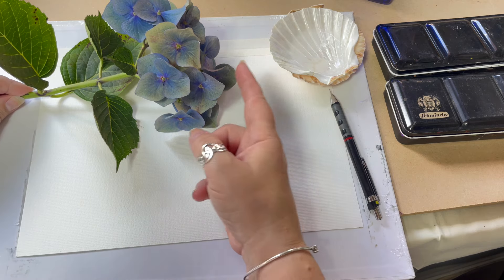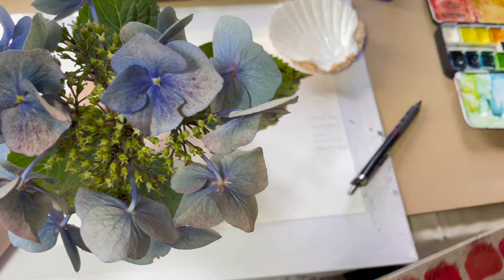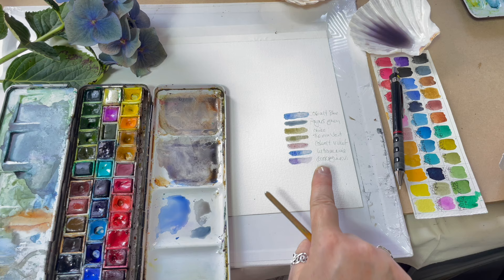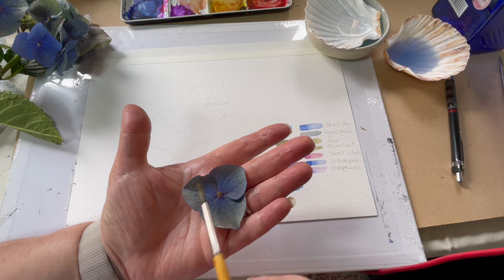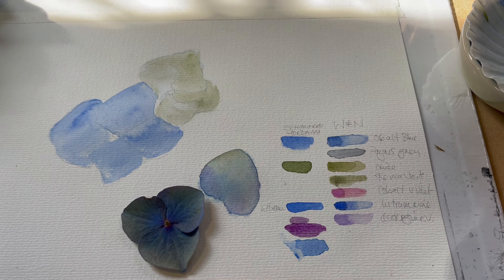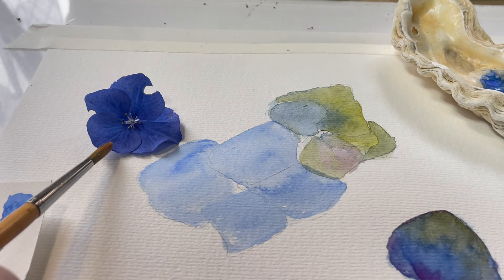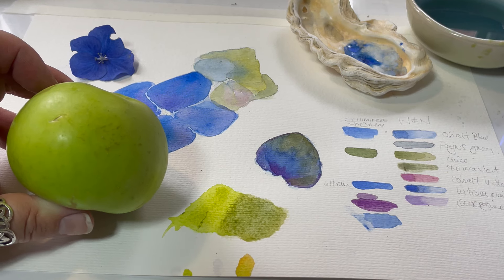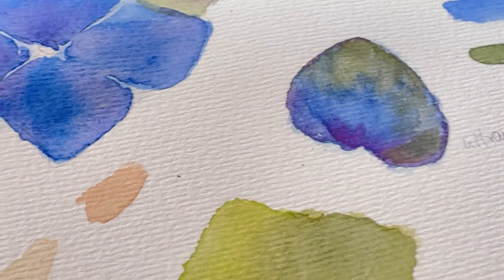Your guide to mixing realistic colours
This video is to help those of you who have a hard time mixing colours that are realistic. I've used winsorandnewton and schminckewatercolor to aid with the ideas expressed in this video. Where possible I will always use a single colour to get as close as I can first then add tiny amounts of other colours that I see. Due to the limitations of video filming the colours as you see them may not look as close as they should due to lighting.